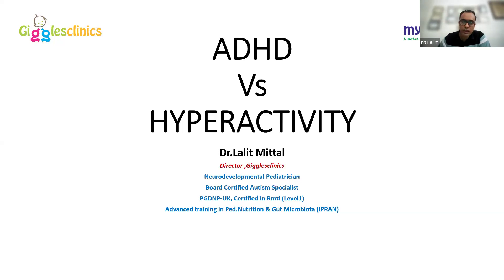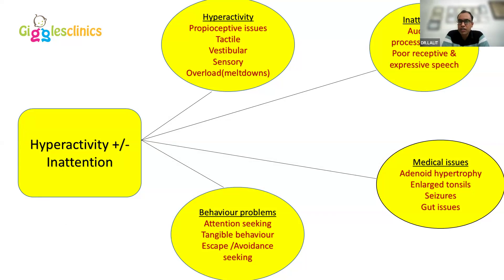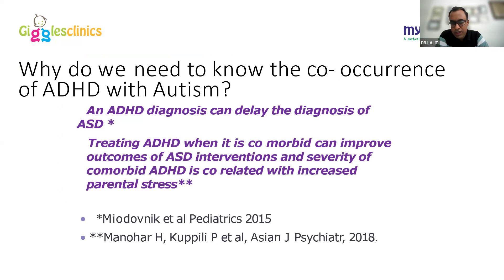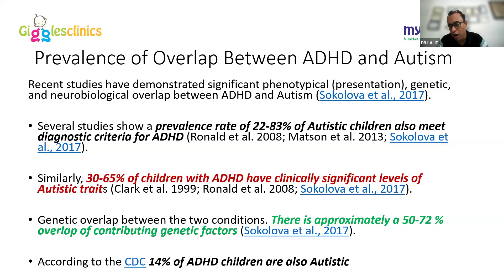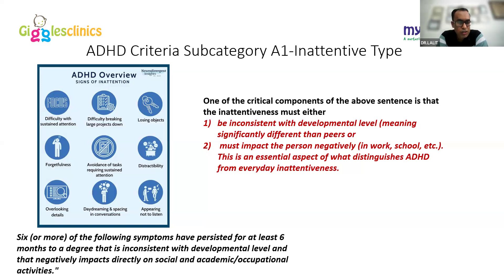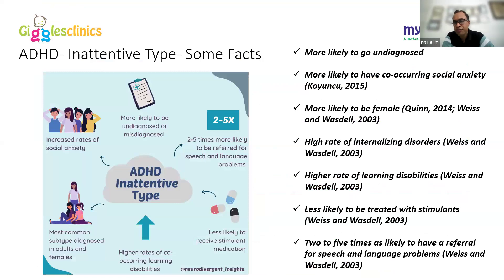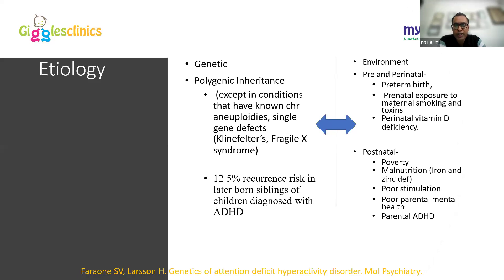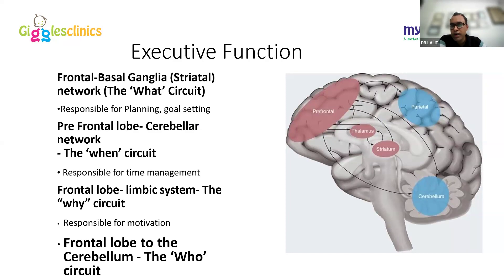Is very Hyperactive child an ADHD? How to differentiate ? BY. DR. LALIT MITTAL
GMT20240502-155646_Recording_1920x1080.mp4